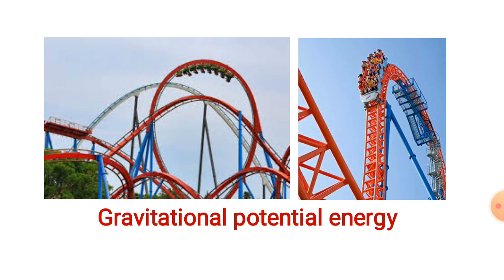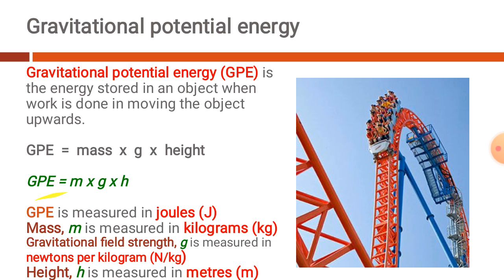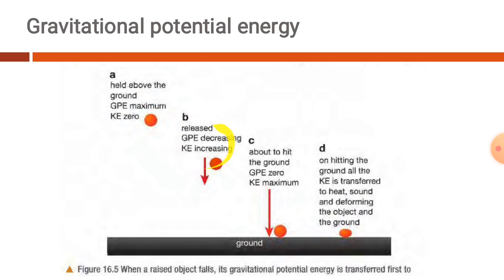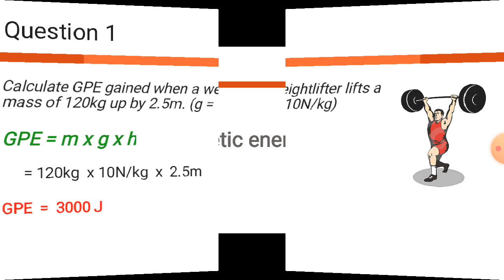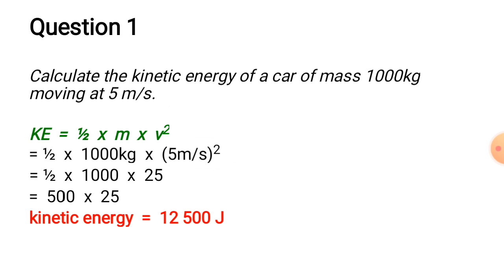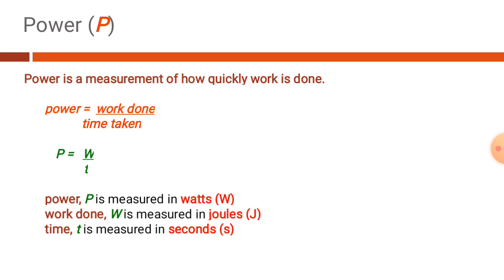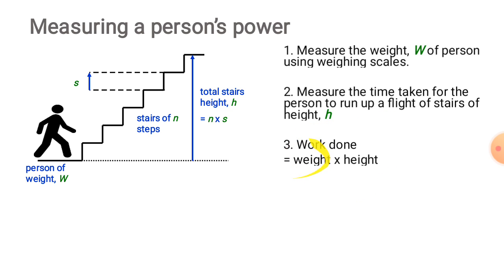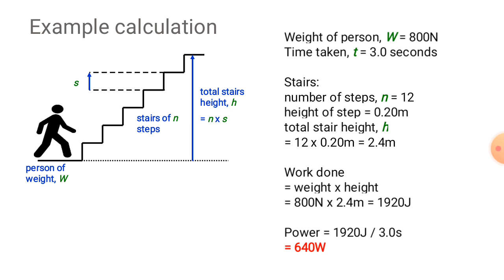IGCSE Physics Chapter:16.2